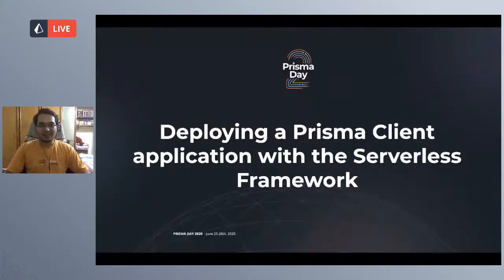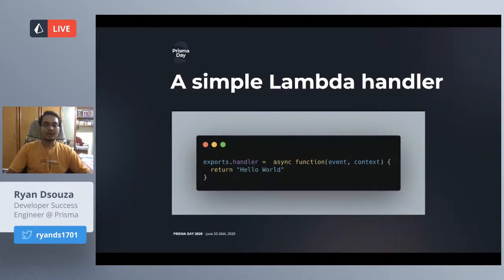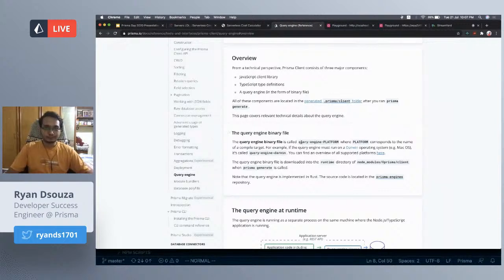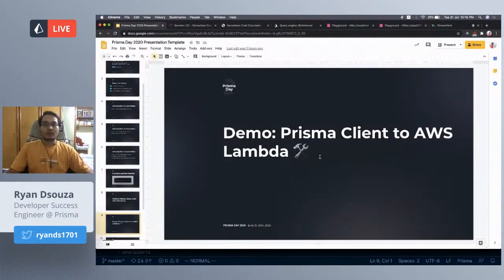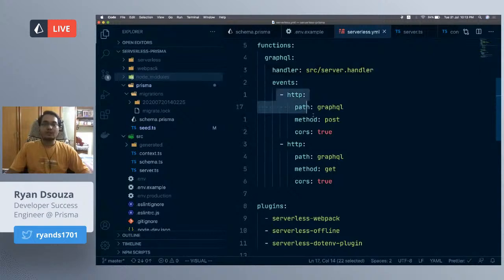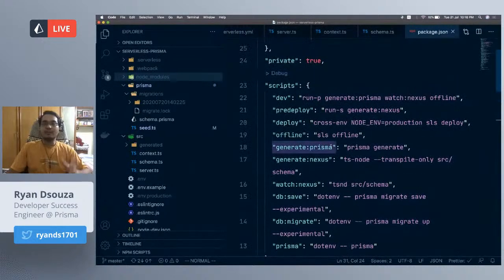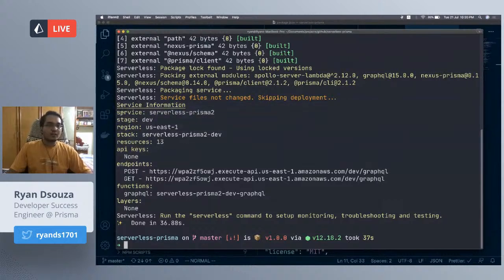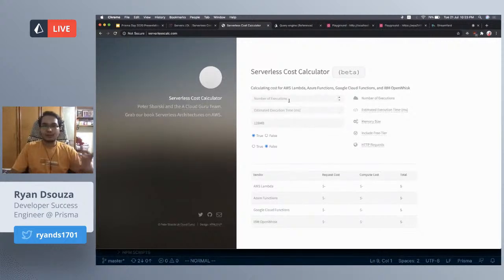Deploying a Prisma Client Application with the Serverless framework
The Serverless architecture provides a way to deploy applications without the burden of managing servers. In this live stream, Ryan will talk about different deployment models, the tradeoffs associated with each model, and guide us through the process of deploying an application built with Prisma Client to AWS Lambda with the Serverless Framework.